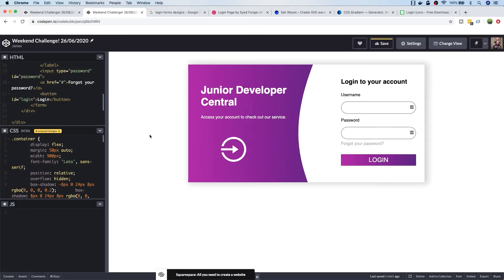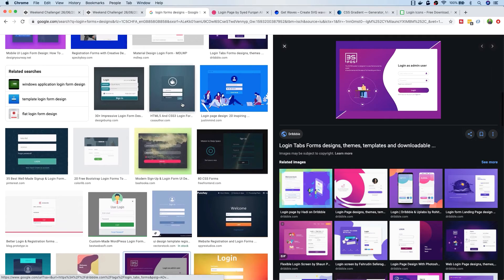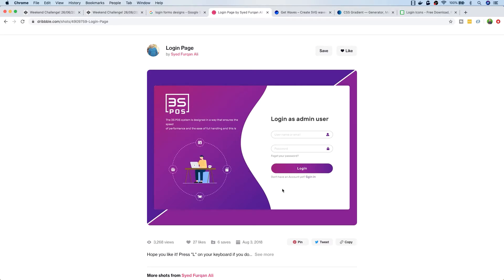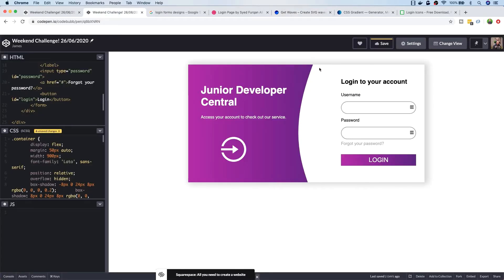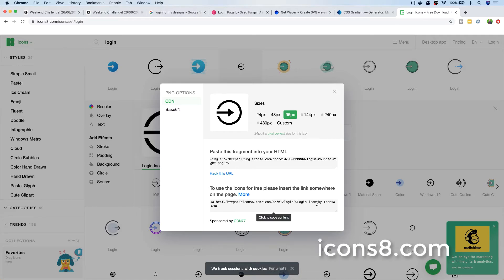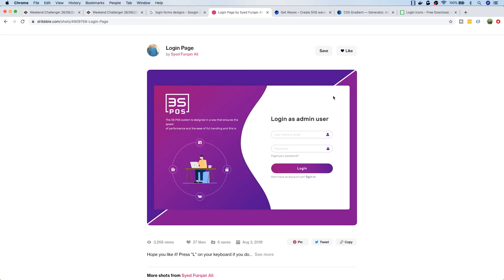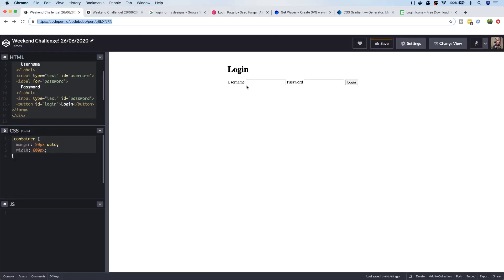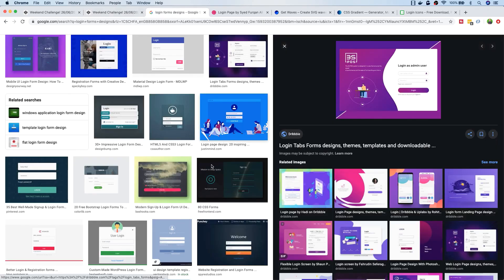Weekend Coding Challenge 26/06/20 Results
Here's are the results from this week's weekend challenge.

Task for this weekend was to design a login form based as a template